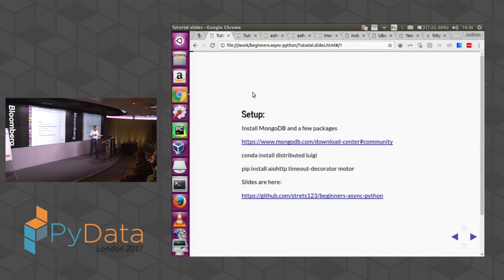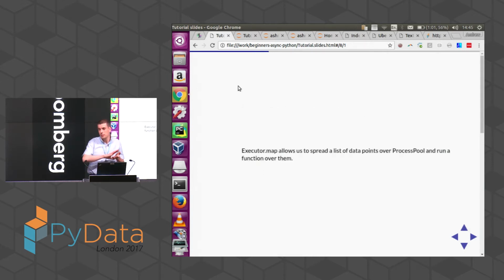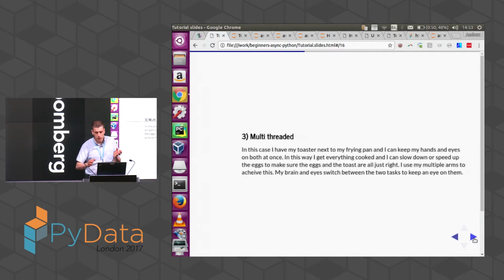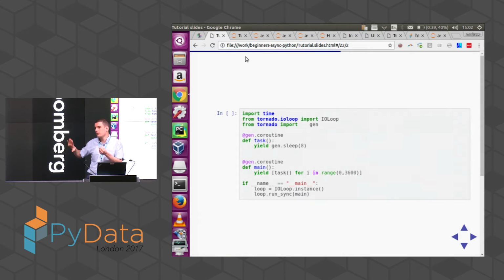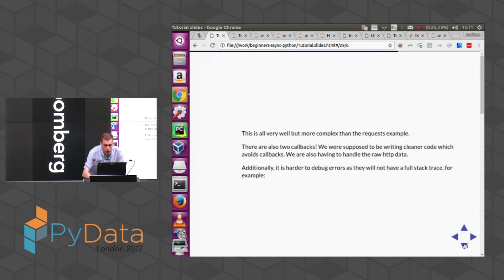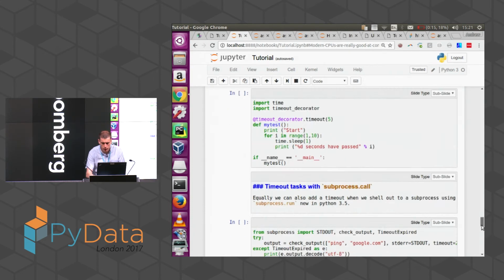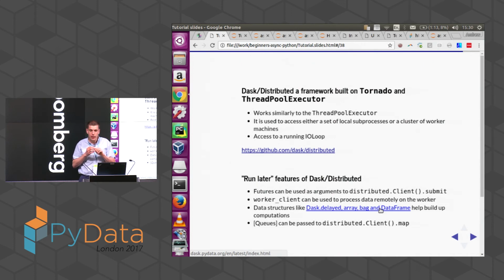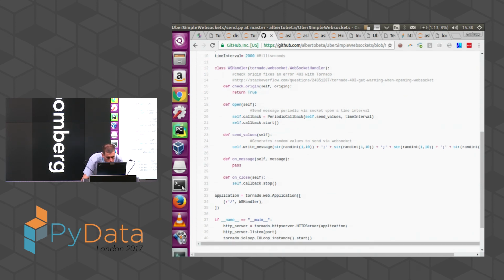Andrew Stretton - Twisted up in a Distributed Tornado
Twisted up in a Distributed Tornado - a beginners guide to async frameworks in python

Filmed at PyData 2017

Description
By coming to this tutorial you will learn:

What event-driven Python Frameworks are and why they are useful
How to overcome any fears you may have about event-driven Python programming
Enough examples to be able to consider projects like Dask/Distributed and Tornado for your next project
Abstract
At some point in a career in data science, software development or data engineering you will be looking to develop a piece of code that runs alongside another piece of code. For example, you might want to:

Use all of your processors when running a script
Consume social media data as it is created
Create a super simple task scheduler without an ugly while True loop
Understand how Jupyter notebooks work
Write to a database and move on to the next task without waiting for confirmation
Call a function and throw an exception if it takes too long
There are numerous ways of achieving such concurrency. If creating a project to run on one or a few machines which needs good exception handling then I find tools like Twisted, Tornado and Dask/Distributed ideal for the above tasks.

As a python developer I have always tended to work with Celery and felt intimidated by the different flow control when using async tools like Twisted and Tornado. In this tutorial I will walk through the examples above and talk about how I went from Async novice to Dask/Distributed contributor in 6 months. The tutorial will concentrate mainly on practical use cases. Along the way we will encounter some bumps in the road which will hopefully aid attendees' understanding of the basic dos and don'ts around these tools.

00:10 Help us add time stamps or captions to this video! See the description for details.